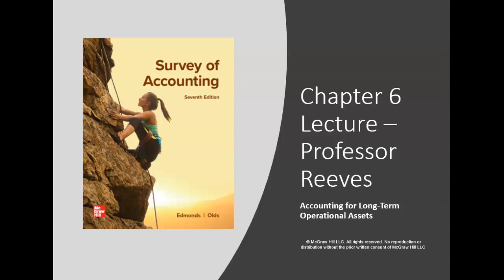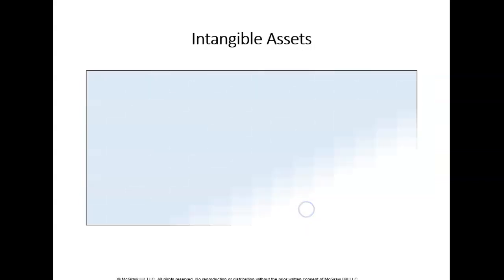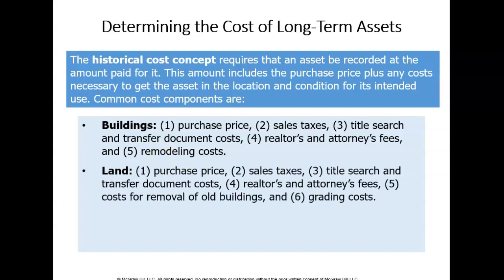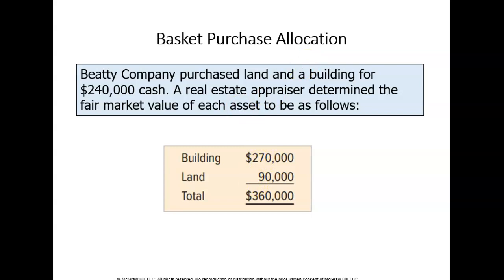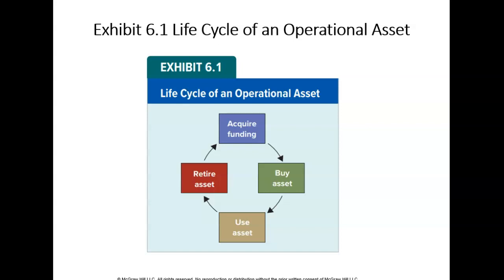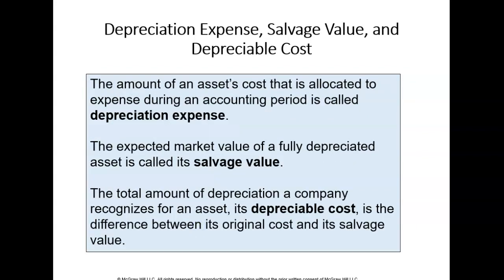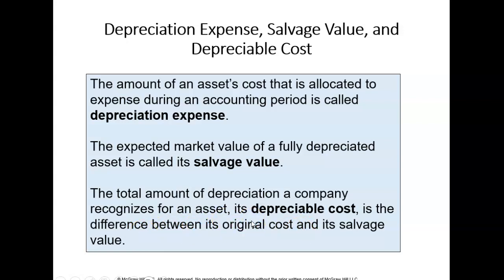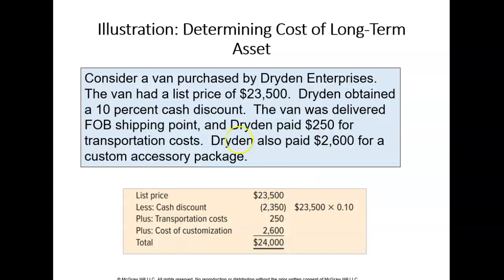Chapter 6 ORLD 2500